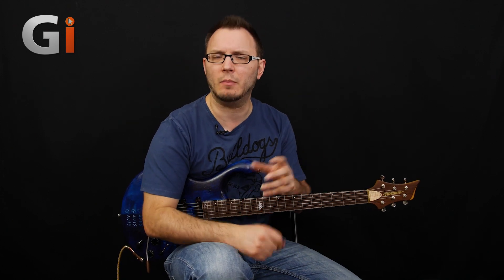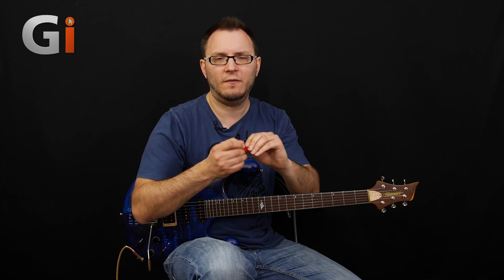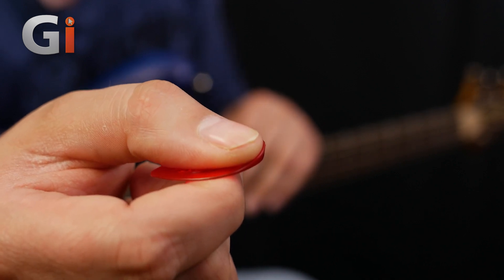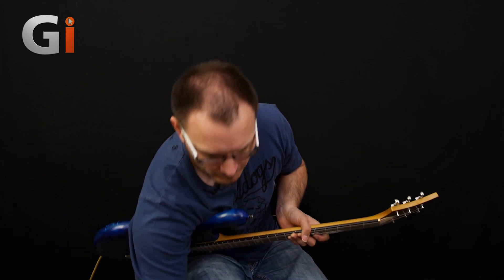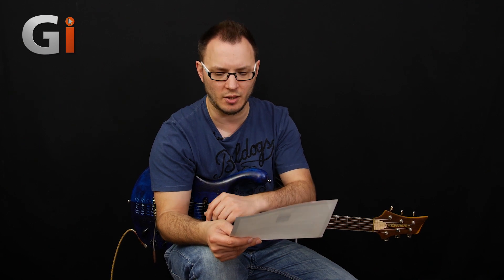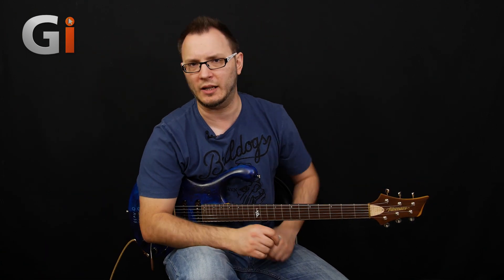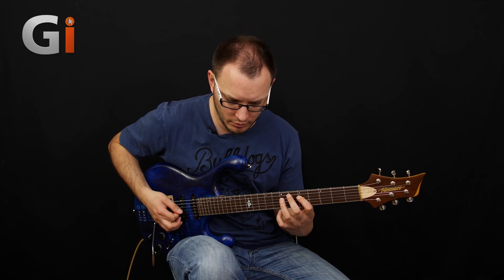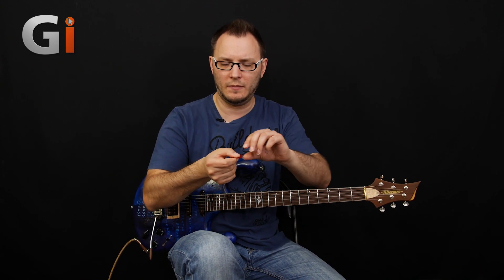Talon Guitar Picks | Review